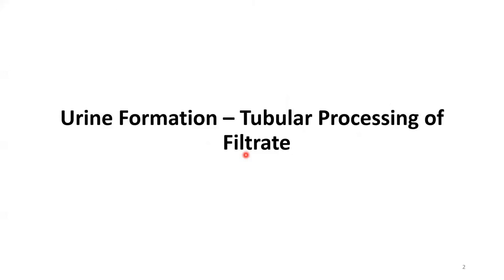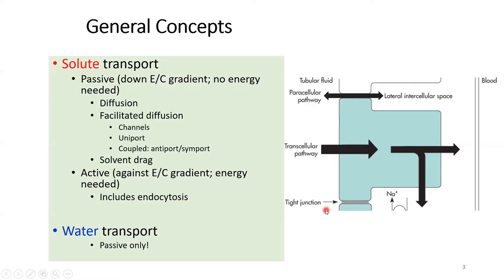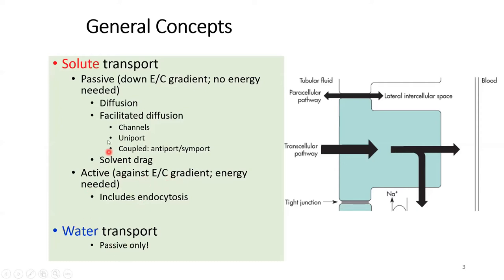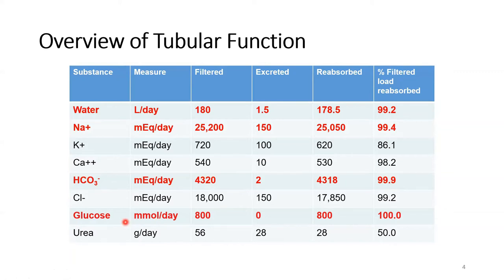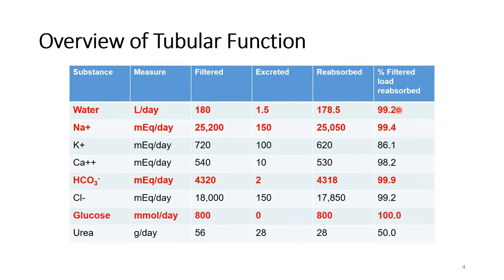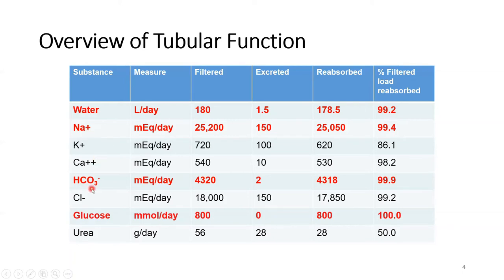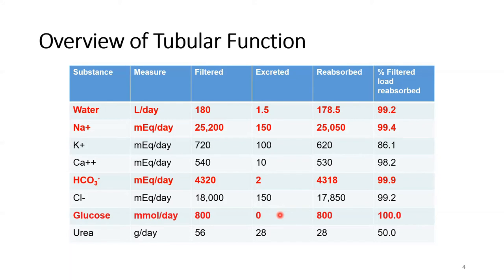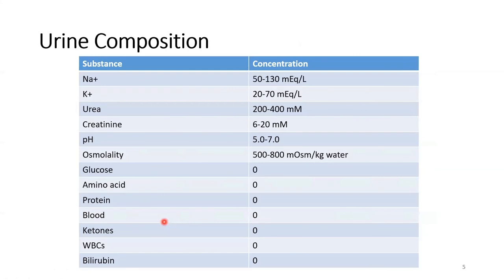6. AHS: Overview of Tubular Features and Function English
An overview of general concepts regarding tubular features and functions of the nephron.